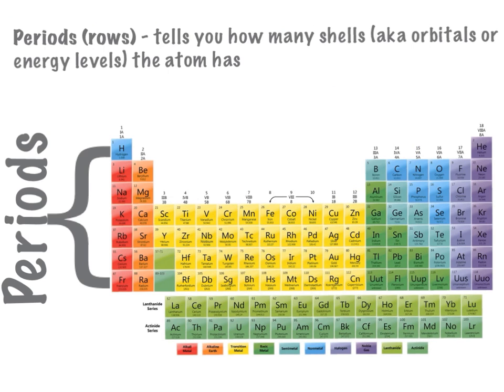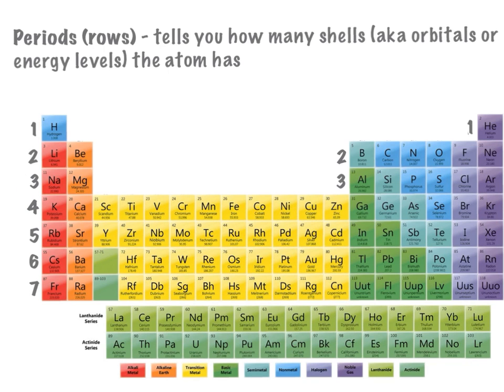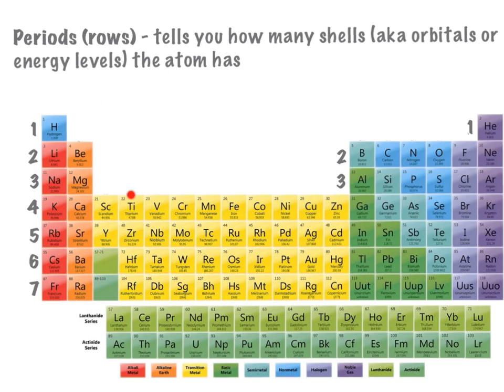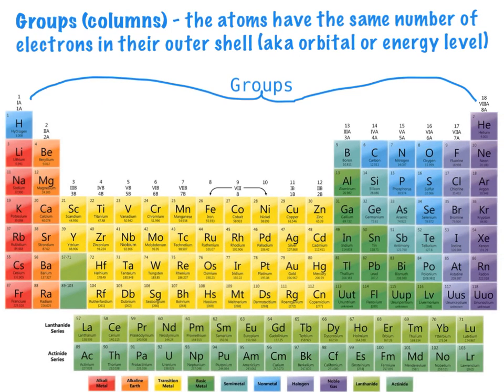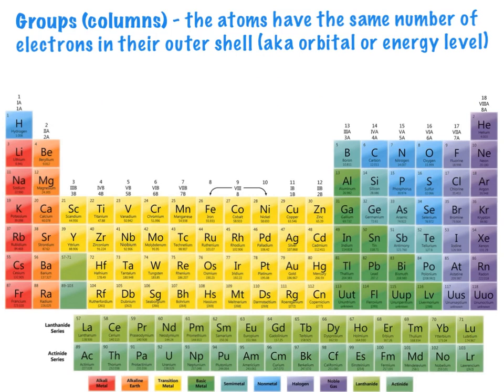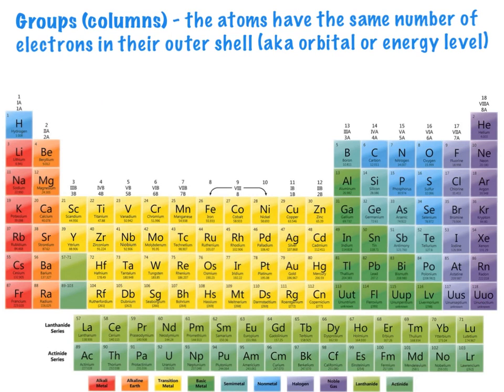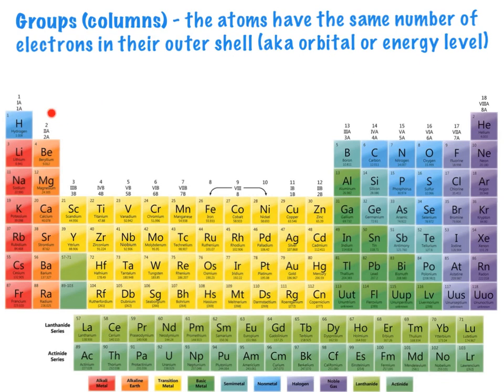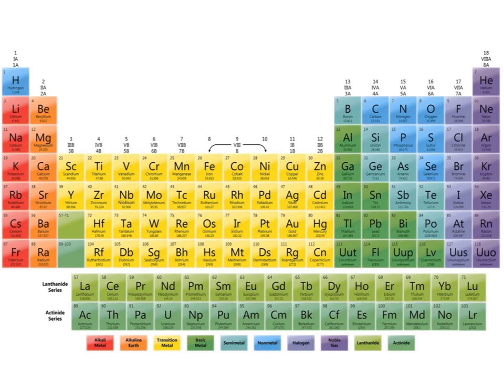The Periodic Table of Elements (Periods & Groups)